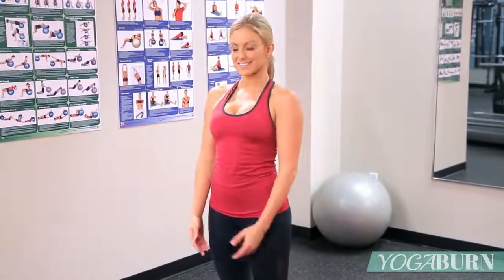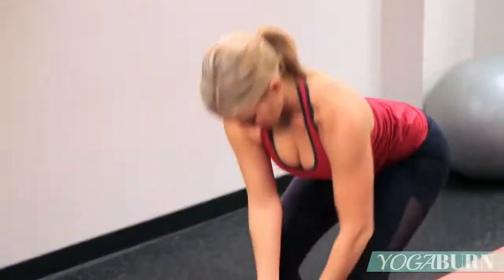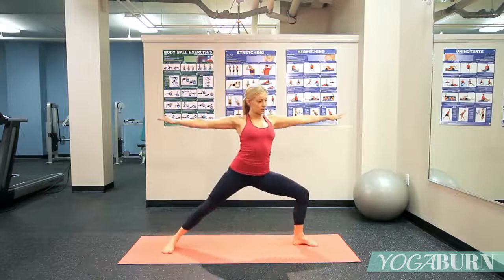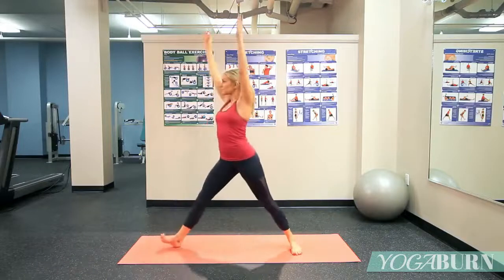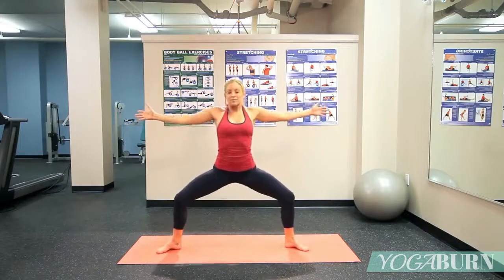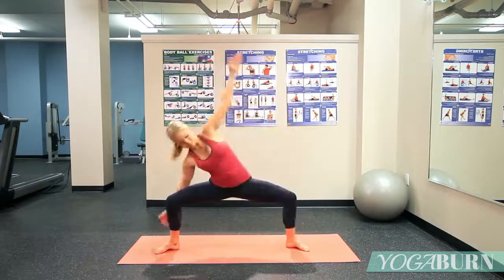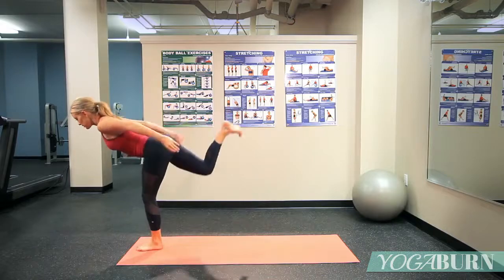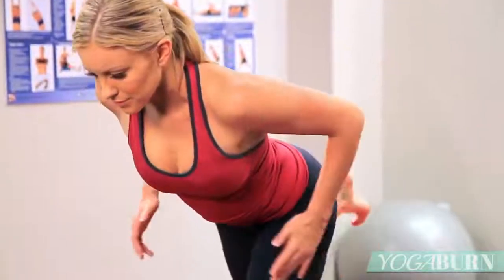Fat BURN Yoga Flow!! 🔥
Hi lovely yogi, today I have a very special flow to help you BURN Fat and get back in shape! So if you want to be bikini ready for the summer... You need to start now

So follow this short flow and repeat 3-5 times to take the most out of it... If you like this short flow and you're ready to start working on your body & mind, you need to tap to check out the Yoga Burn System for Women! This program combines Vinyasa and Ashtanga Yoga with aerobics to help you...

 💛TRIM DOWN
 🧡TONE UP
 💛BOOST YOUR METABOLISM
 🧡BUILD A YOGA BOOTY

This program has helped thousands of women around the globe to get in shape and feel lighter, sexier and happier! Now it's your turn to LOOK and FEEL your BEST!

You have nothing to lose and SO MUCH to gain! See you on the other side! Namaste